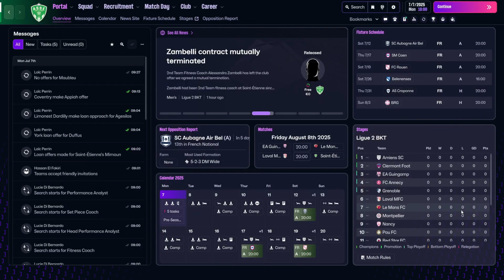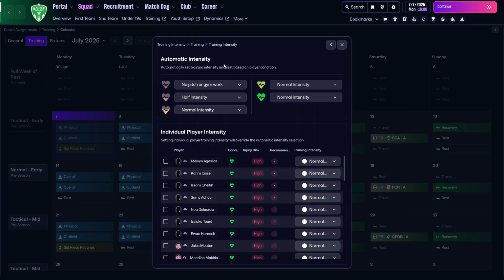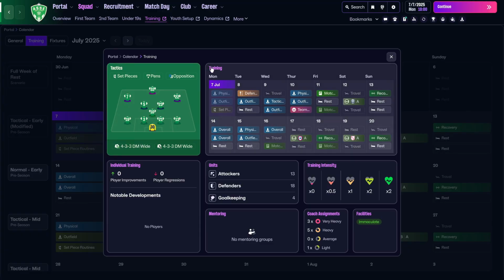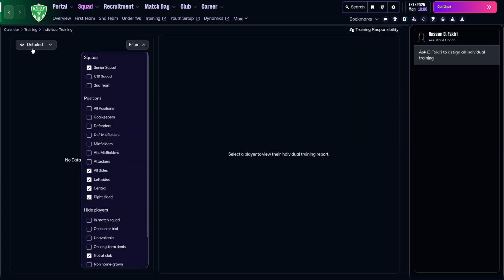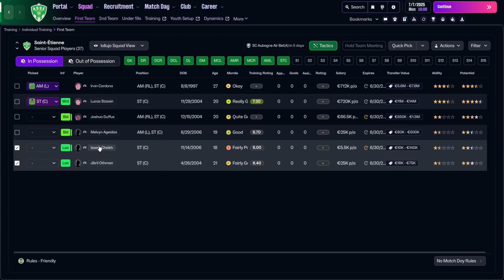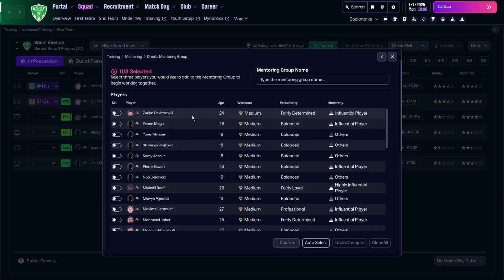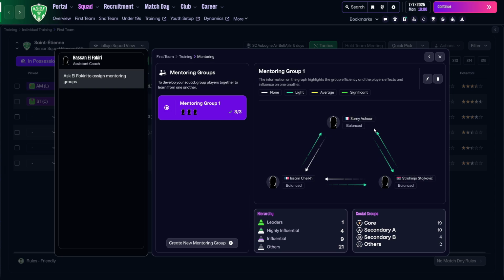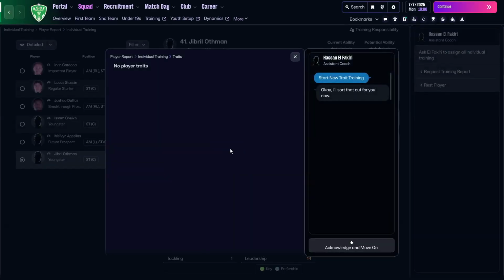Let's Play FM26 - Training Tutorial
In today's Let's Play FM26 video it's all about a topic many FM players don't like dealing with.  That's right it's an FM26 Training Tutorial!